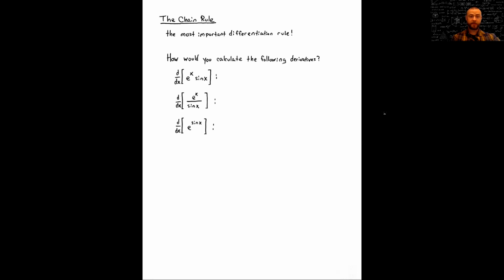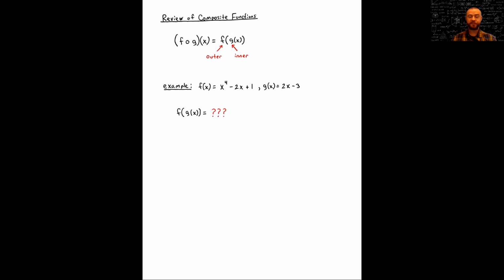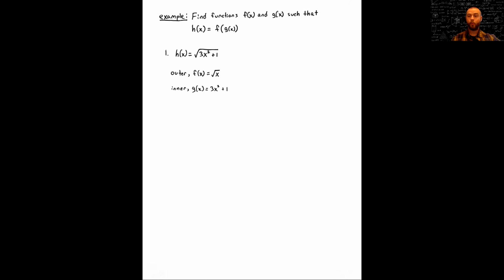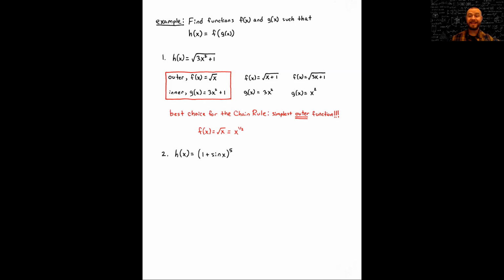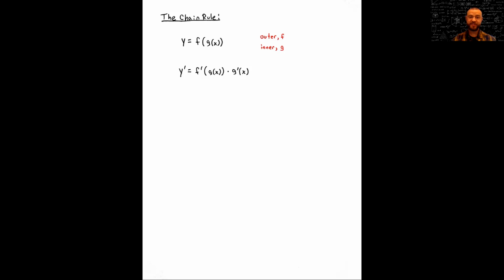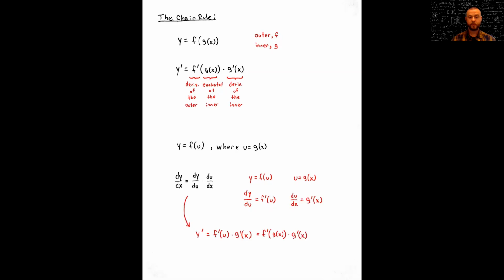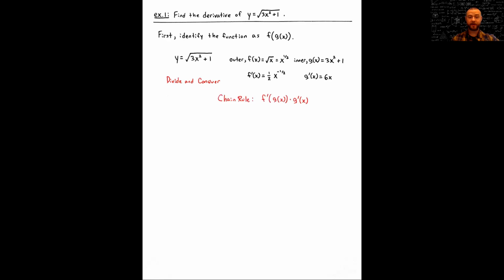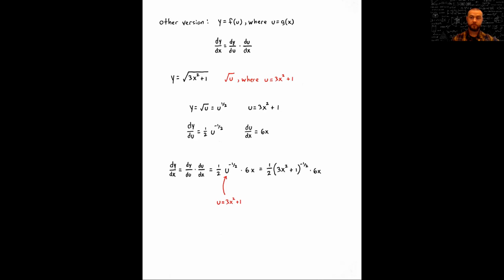The Chain Rule, part 1 (Calculus 1, Lecture 12)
We finally complete the Holy Trinity of Calculus and introduce the Chain Rule. Time to crush some derivatives!